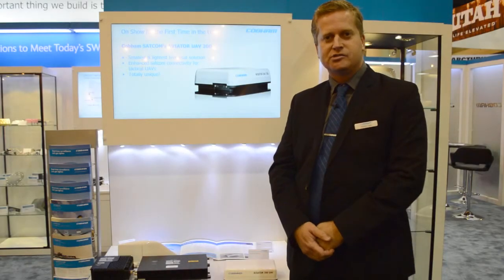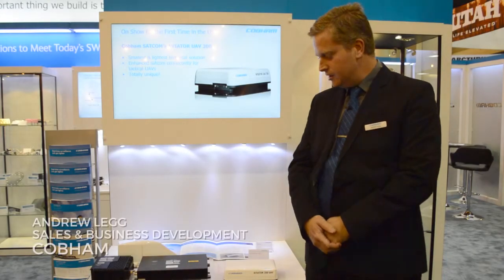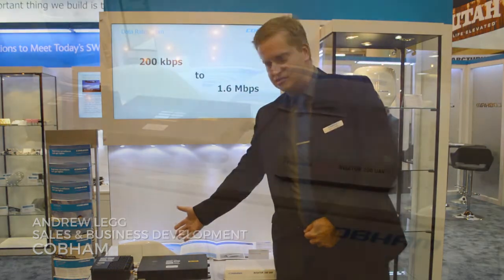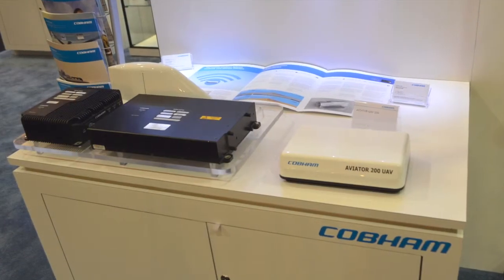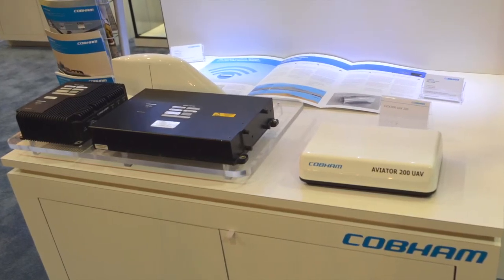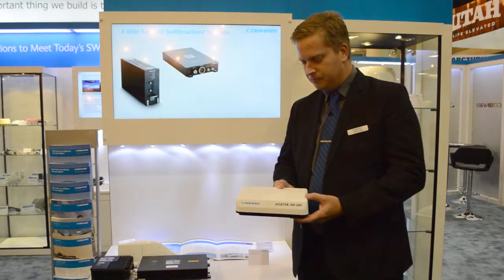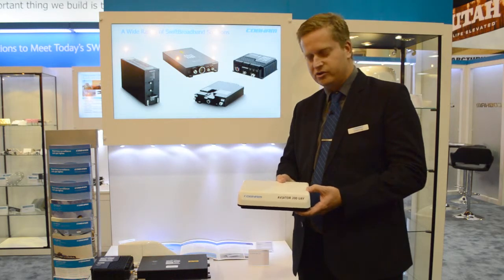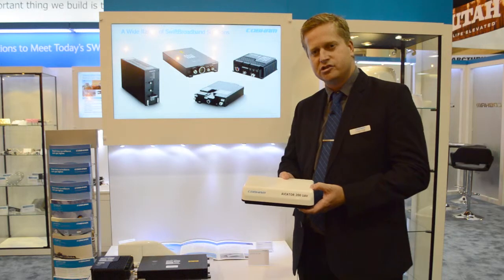Cobham features UAV satcom solution at AUVSI's Xponential 2016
Andrew Legg of Cobham Satcom discusses the company's satellite communications technology at the Association for Unmanned Vehicle Systems International's Xponential 2016 show, held May 2-5 in New Orleans. The AVIATOR UAV 200 system weighs about 3.2 pounds, which is 76 percent lighter than comparable products on the market, according to the company.